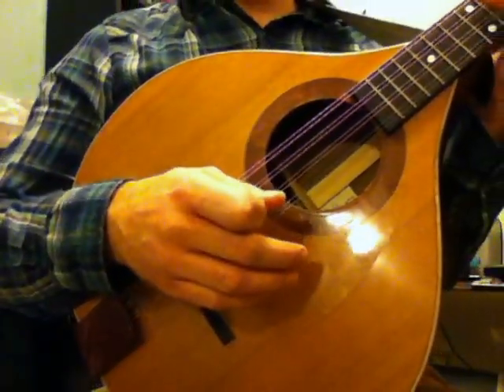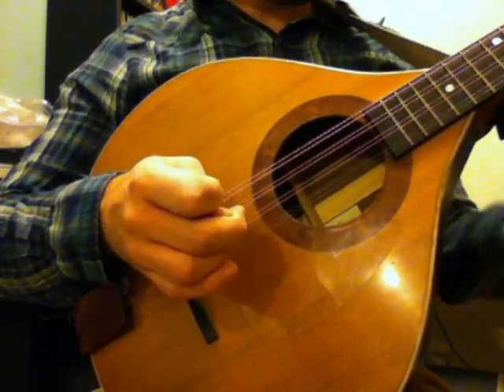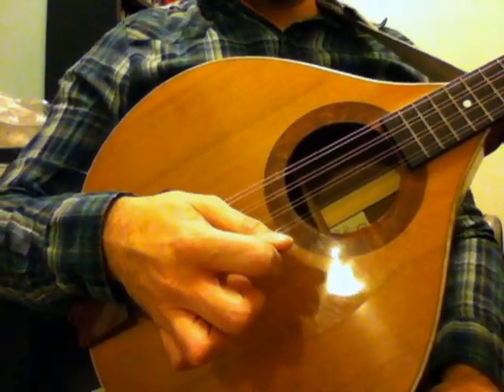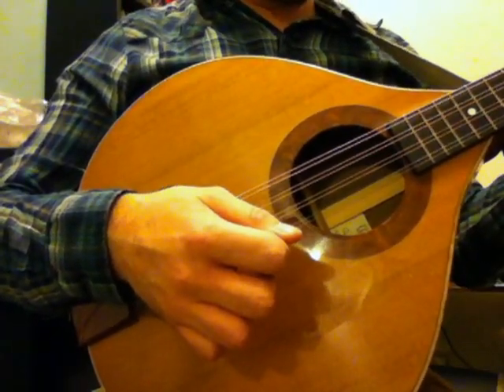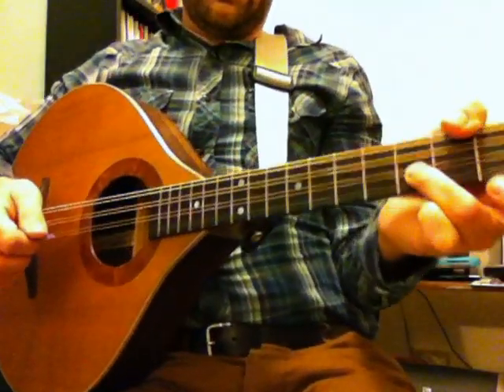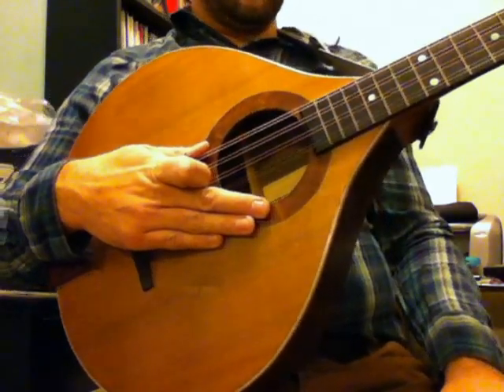Basic bouzouki picking pattern for Irish reels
A couple students have requested a video of this basic bouzouki picking pattern to back Irish reels, so here it is. I play in GDAD tuning, but this can be used for ADAD, as well as a three course instrument tuned DAD.